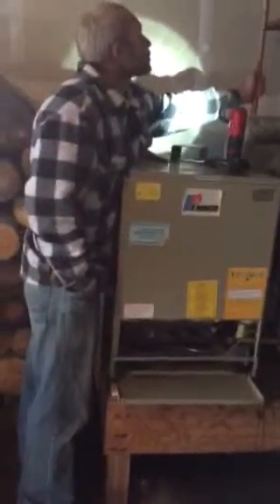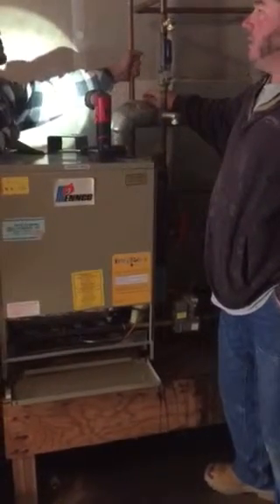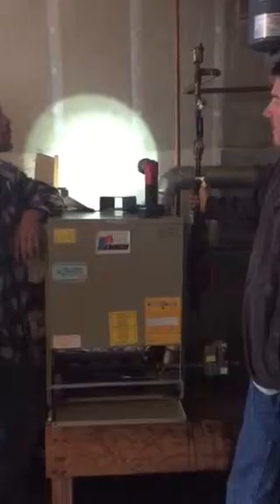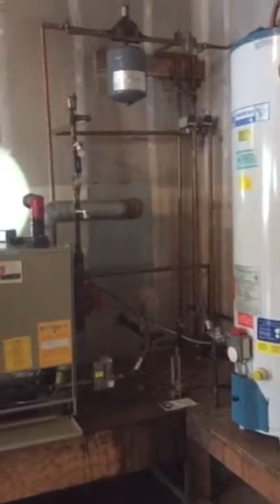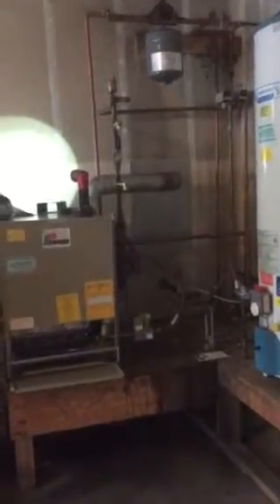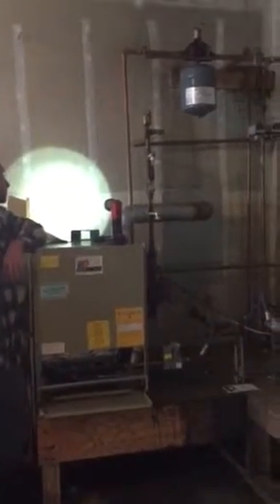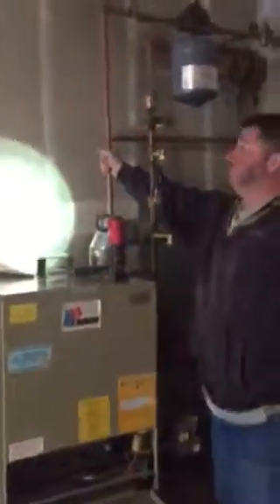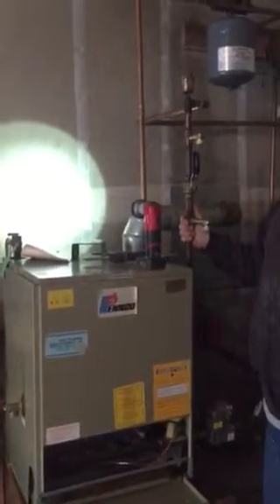Swiss lane hydronic a part 2